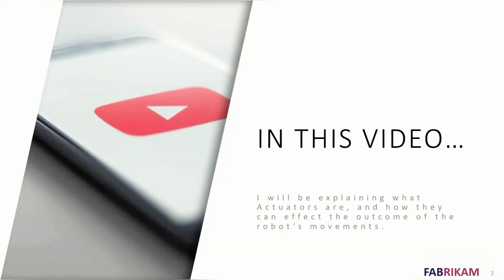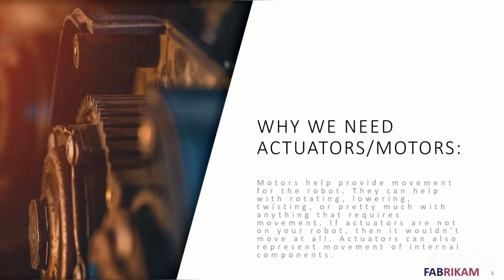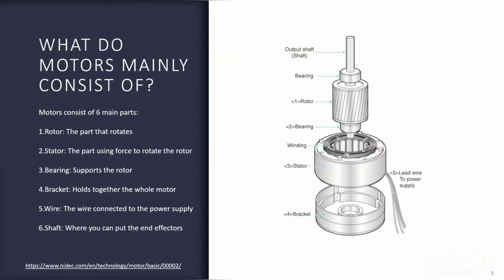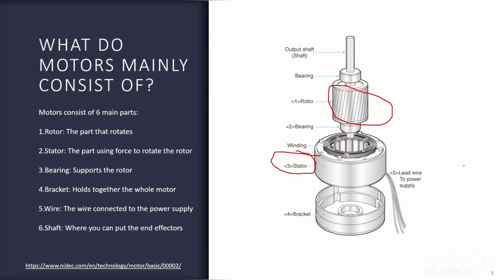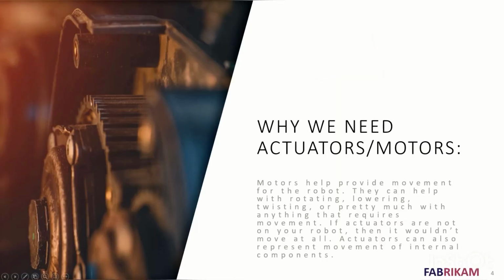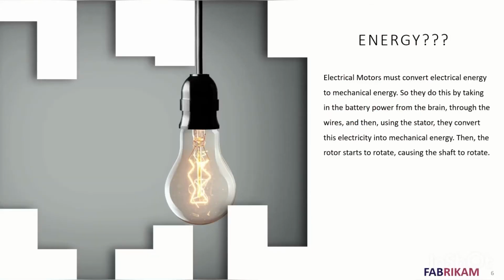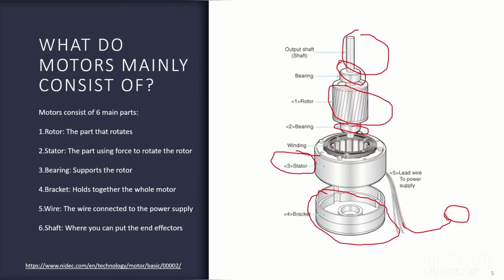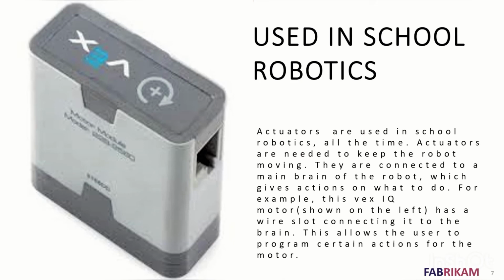Concept 6- Actuators/Motors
In this video, I will be explaining what Actuators are, and how they can affect 25% of a robot's effectiveness.